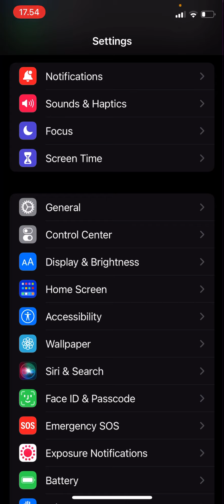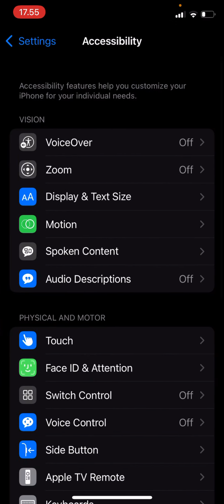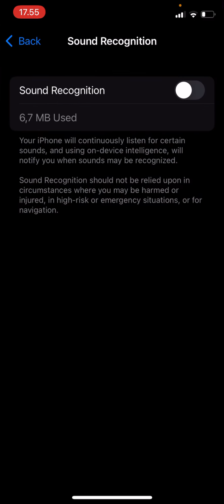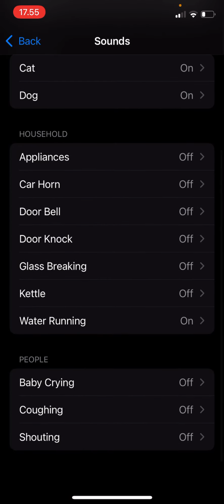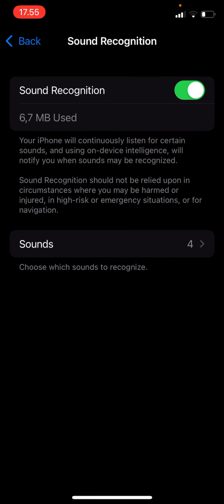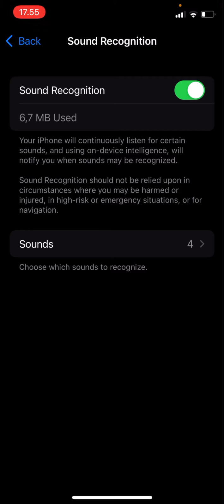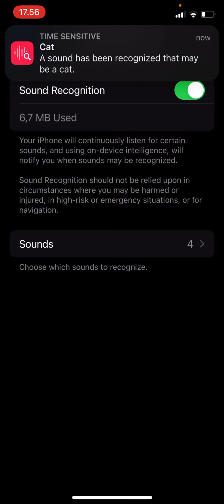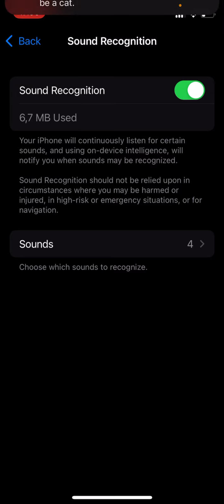How To Enable Sound Recognition On Your iOS Device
Learn how to turn the sound recognition on so that your phone can detect sounds like a knock on the door, or even the sound of your cat.